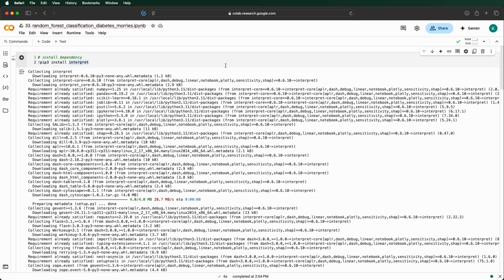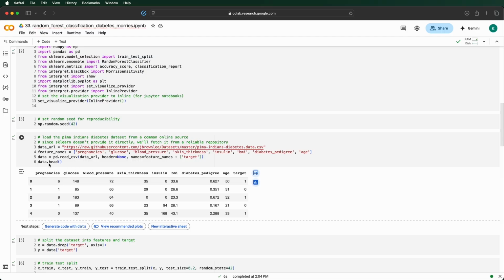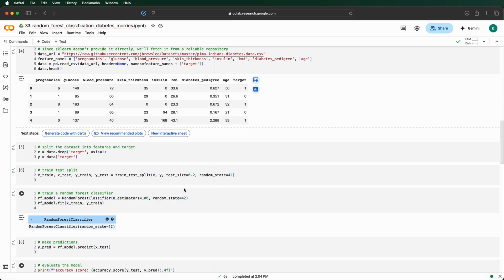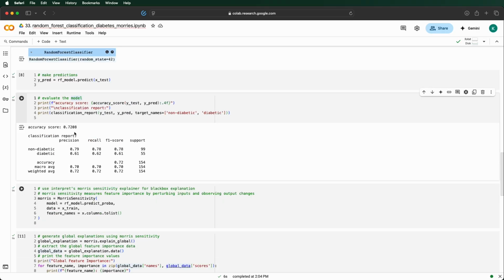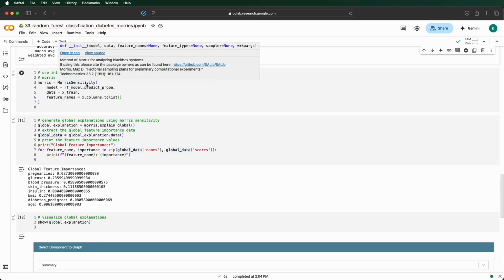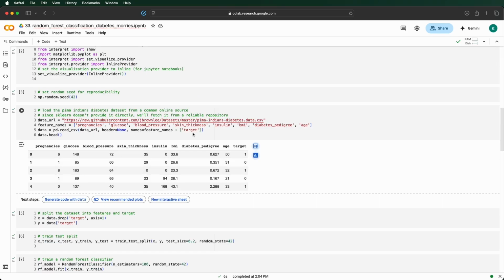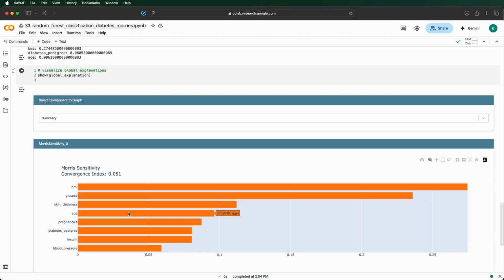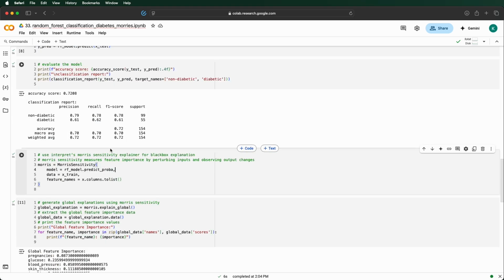33. Random Forest Classification | Diabetes | Morries Sensitivity Method | Notebook | Python